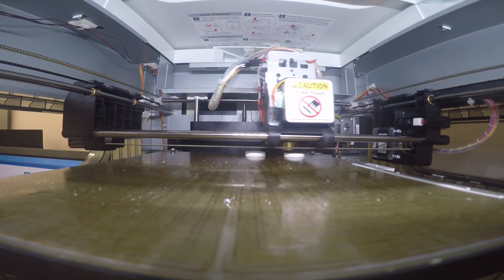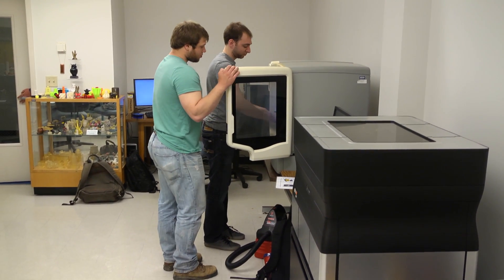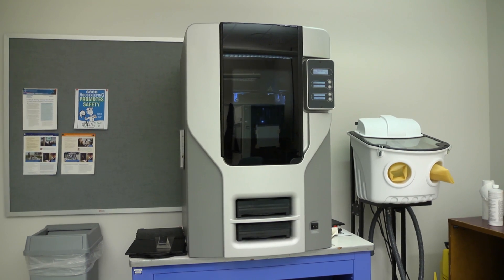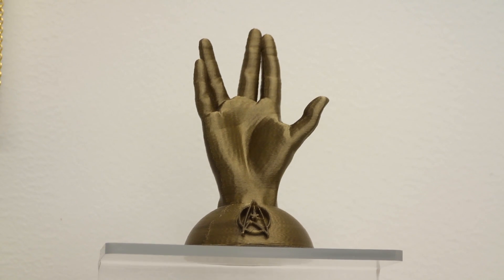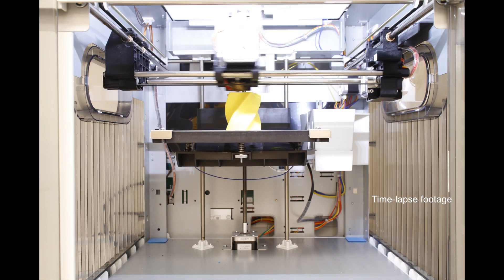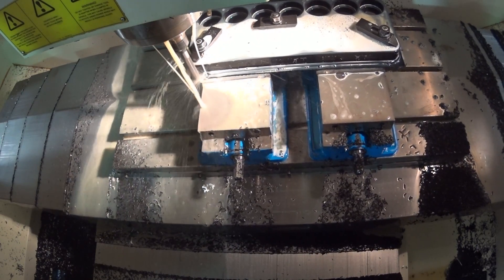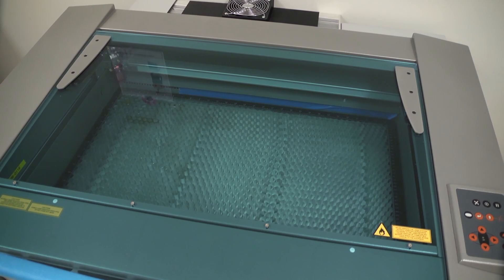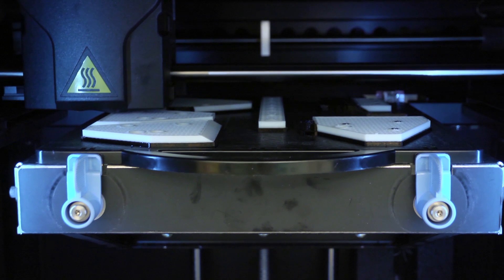3D Printers Build Student Expertise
3D printing is much more than a buzz term at Pennsylvania College of Technology. The printers are a reality for students, who have been engaging in additive manufacturing for several years at the school.